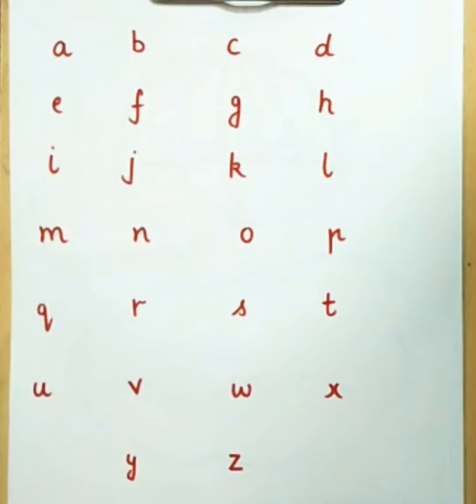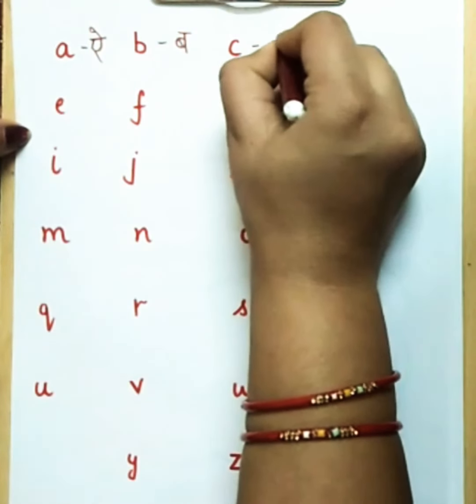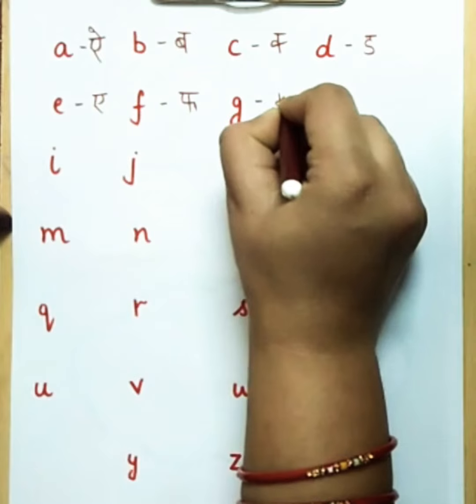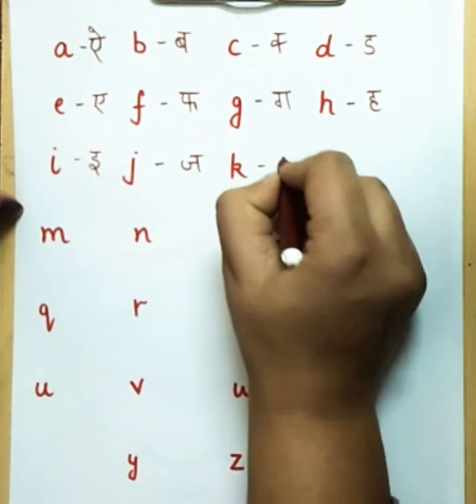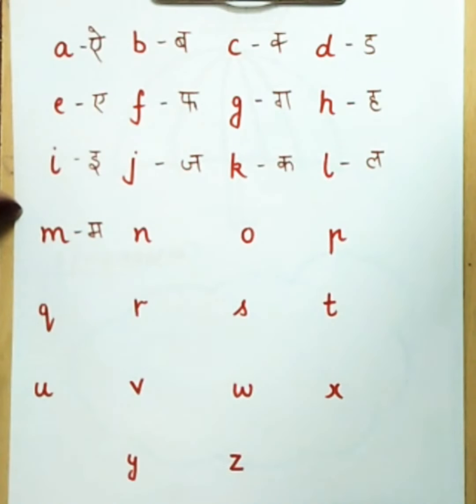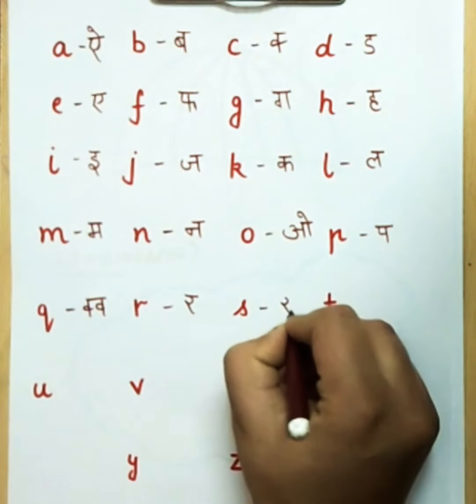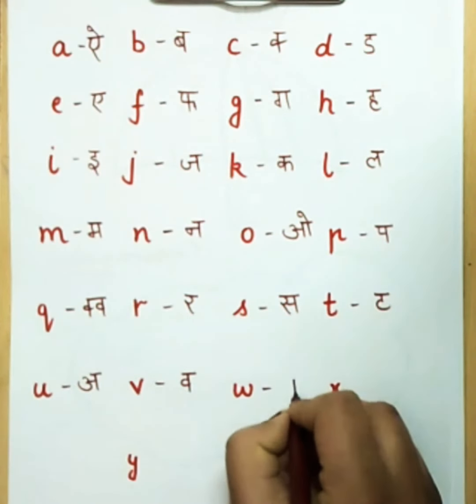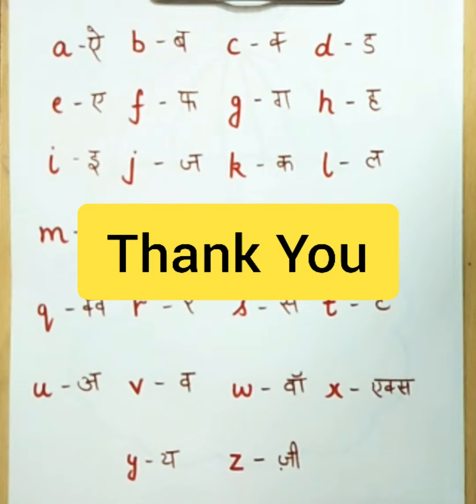Phonetic Sounds | Kids Learning